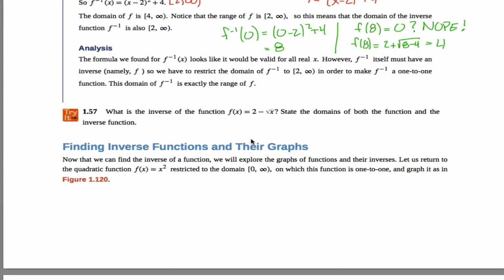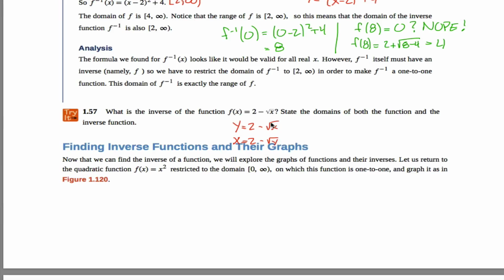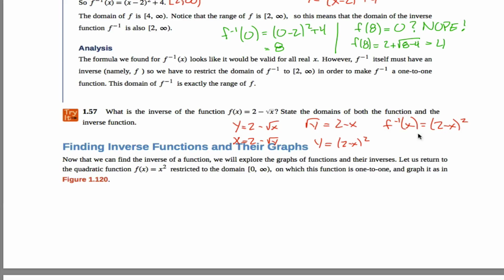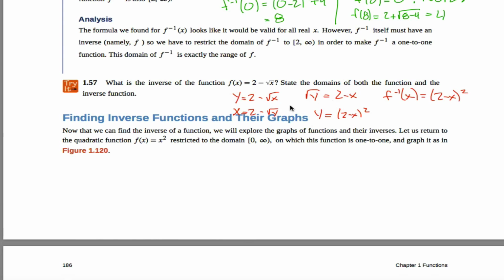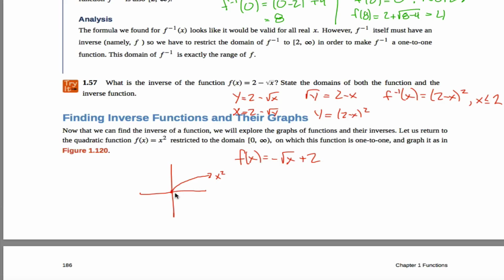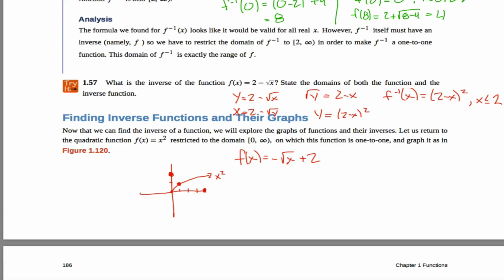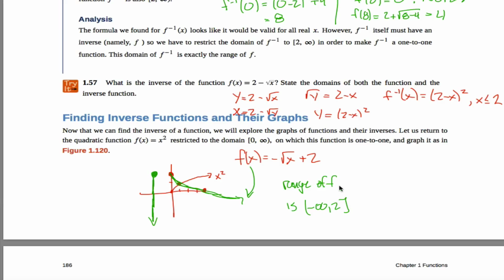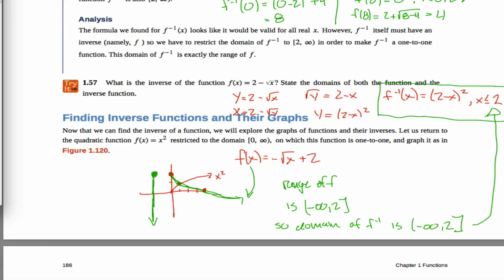OpenStax PreCalculus Try It 1.57